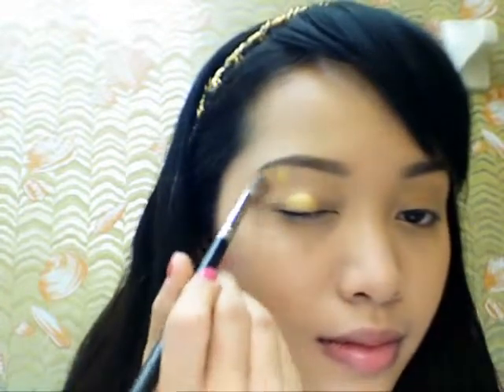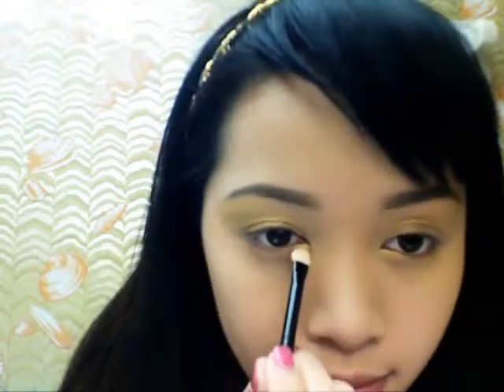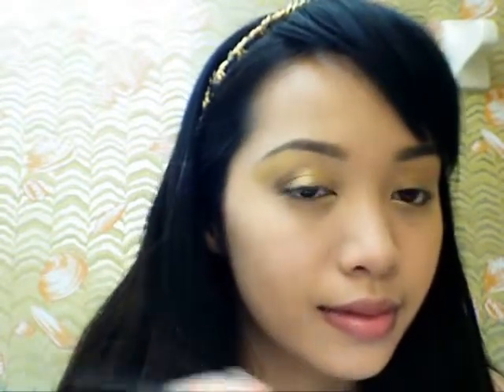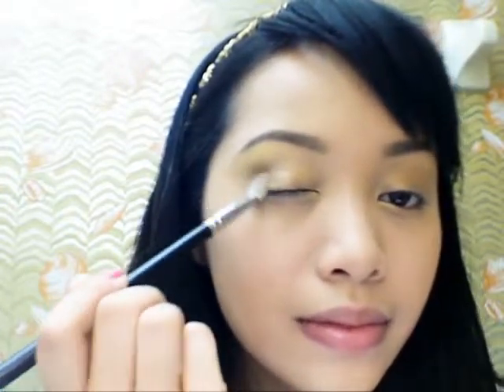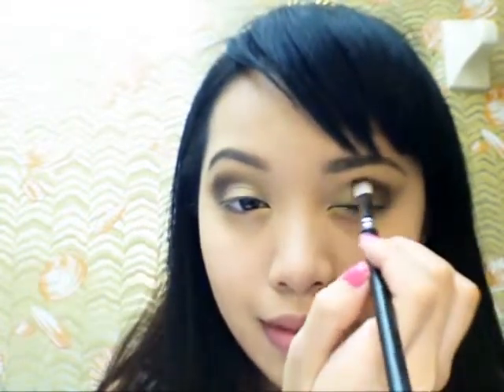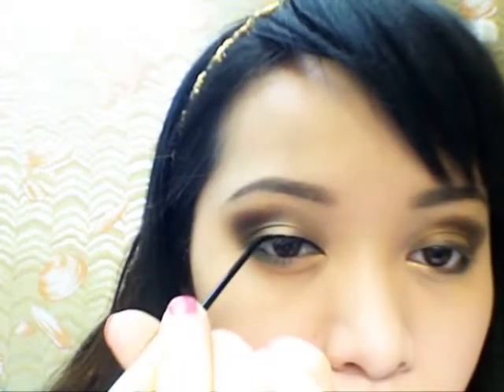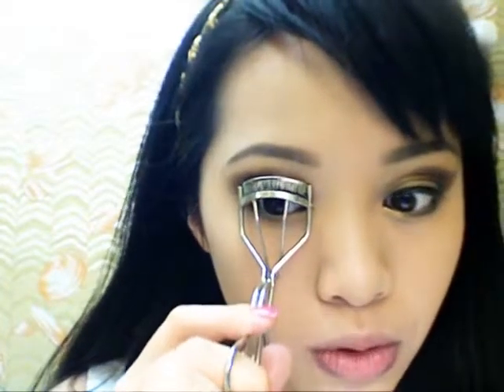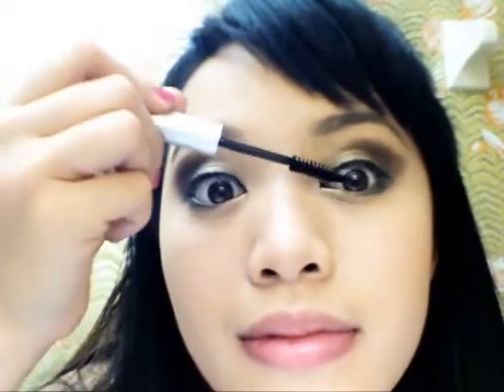Antique Smokey Eyes